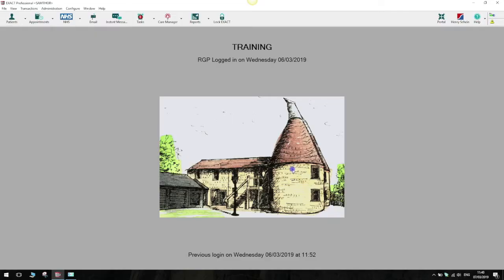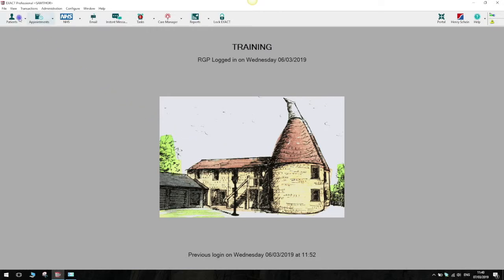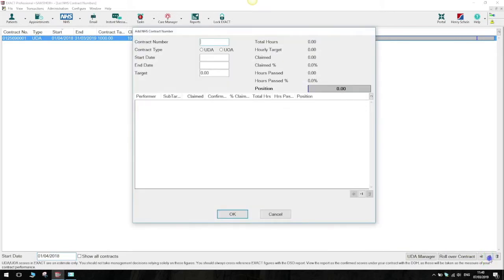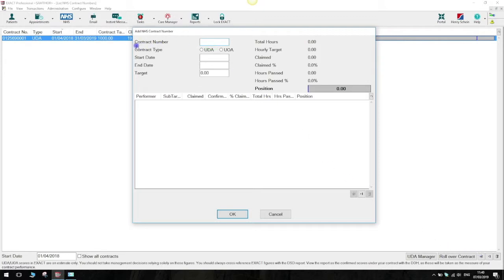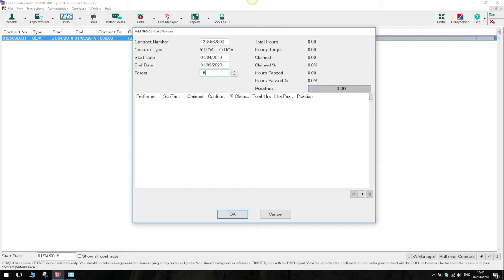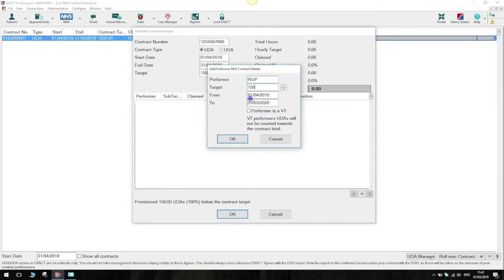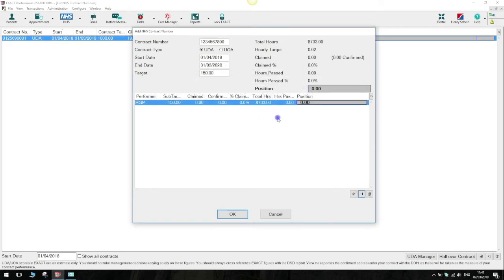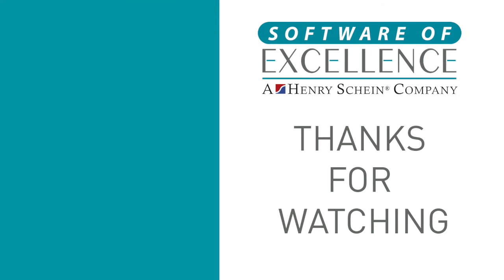How to Create a New NHS/PDS Contract for April 1st in Exact.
In this video, Steve explains how to create a new NHS/PDS contract in Exact. This method is only to be used if you are starting a brand new contract. If you have an existing contract, please see our other video on how to roll over your contract.